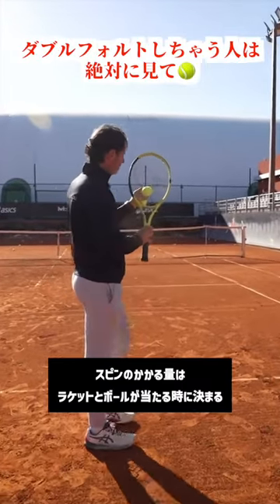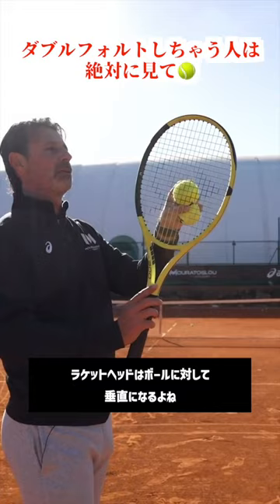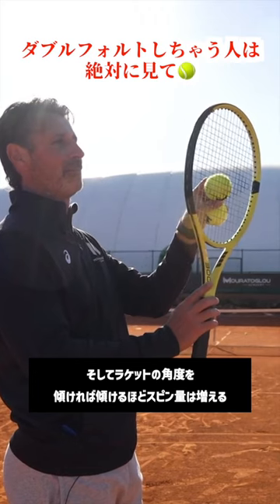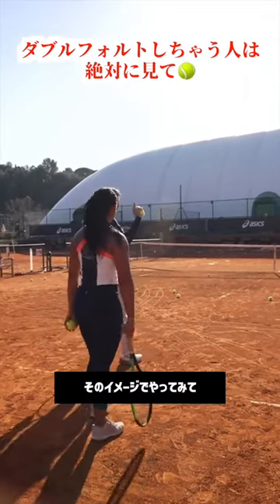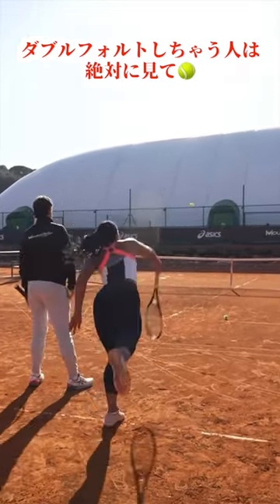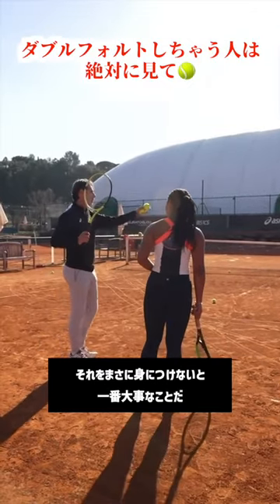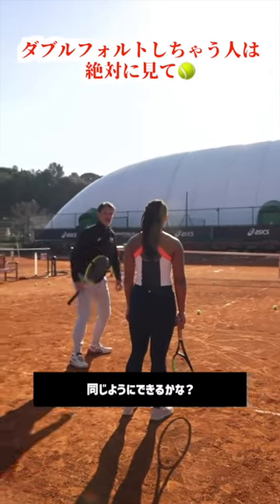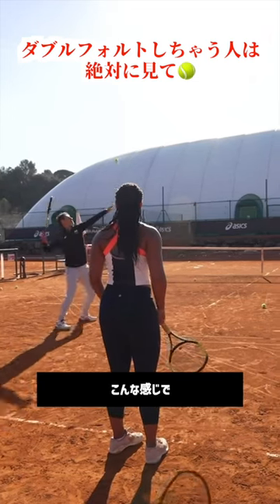🎾ダブルフォルトしちゃう人は絶対に見て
🎾このチャンネルについて：テキスト、ポッドキャスト、動画...。いろんなテニスのコンテンツを作ってるモリスが、その知識を活かしてタイムリーな海外テニス情報をお伝えするチャンネル。

YouTube公式ガイドライン参照
「フェアユースと評価される可能性のある活動には、批評、解説、ニュース報道などがあります。フェアユースは表現の自由を推進することを目的としています」

🎾注意事項
・動画で扱っている内容は特定の個人や団体を非難中傷することを目的にしてはおりません

もし行き届かない点があり、動画の取り下げなどご希望される方は、お手数お掛けしまして恐れ入りますが、下記の方法にてご連絡いただけますと幸いです。

COURT LEVEL TENNIS｜ @LiamApilado
12kgp-Tennis｜ @12kgpTennis
Love Tennis｜ @LoveTennisOfficial
Slow-Mo Tennis｜ @SlowMoTennis
Raquettemania｜ @raquettemania

■BGM
DARKBOY｜ @darkboysantana
KJ Run It Up｜ @kjrunitup
waytoolost｜ @waytoolost8262
※使用している音楽は、上記のビートメイカーさんたちから購入したものなので、リンク先で聞くことは出来ません。